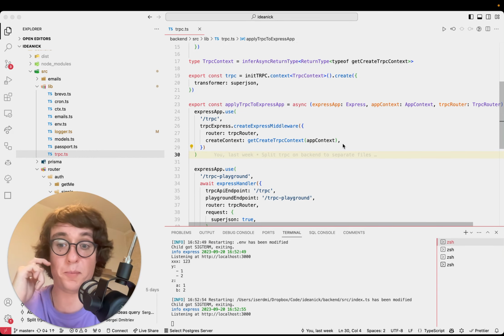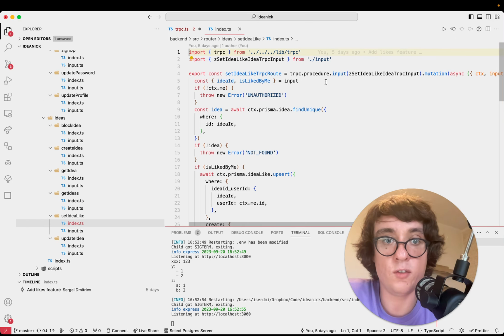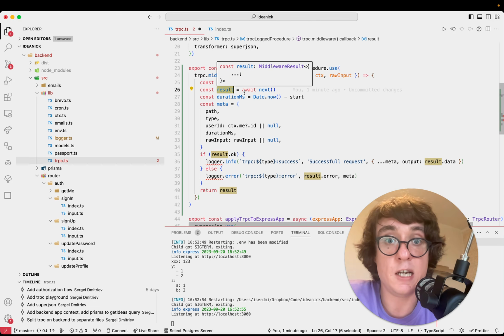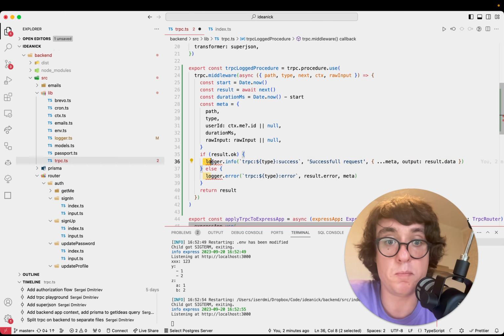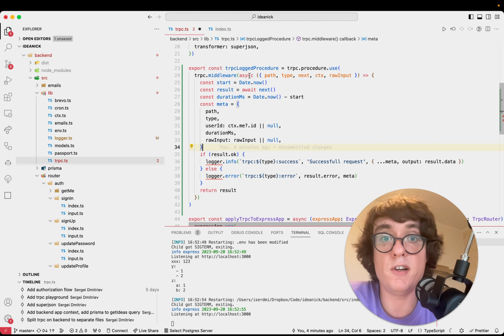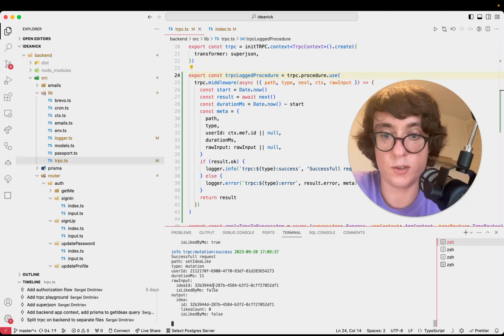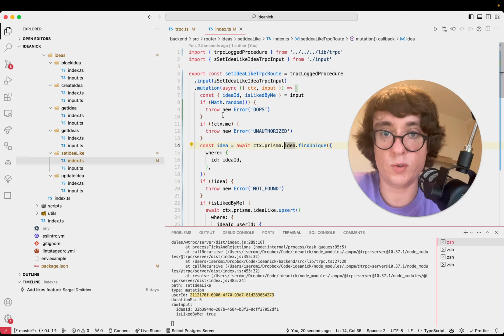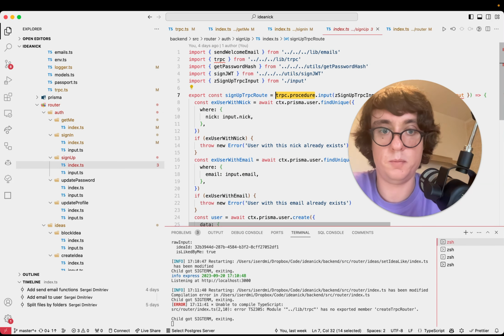Lesson 109. Logging: tRPC Backend (TypeScript, Node.js, React)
Logging on the tRPC backend plays a key role in tracking requests sent to the server. It allows us to see all operations happening in the application. We use tRPC middleware to record the path, request type, user data, execution time, and input and output data, which simplifies debugging the code.